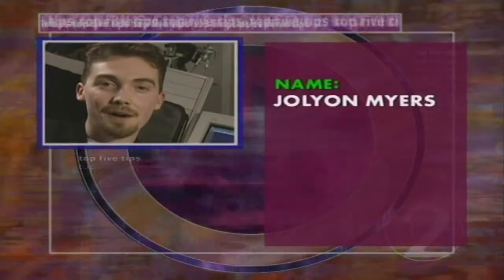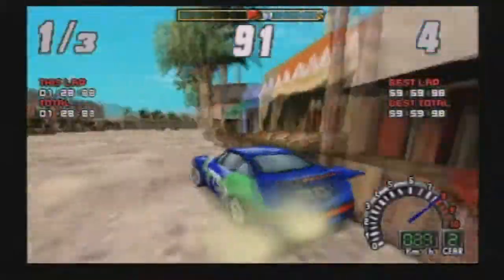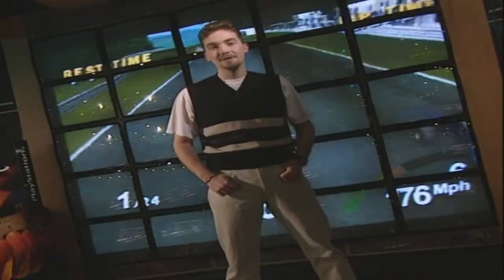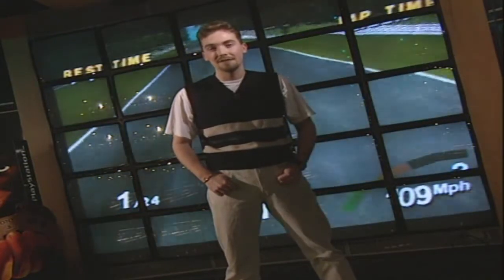Live and Kicking - Top 5 Tips - Computer Games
Me doing a Top 5 Tips Segment from BBC 1's Live and Kicking 1997